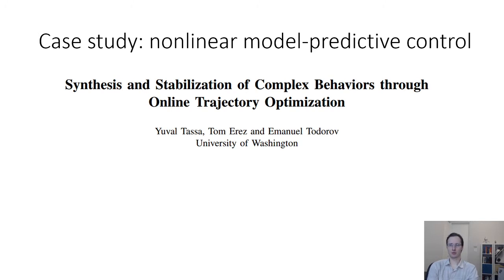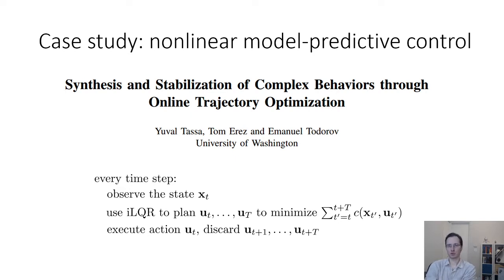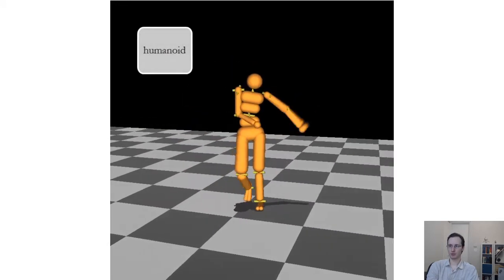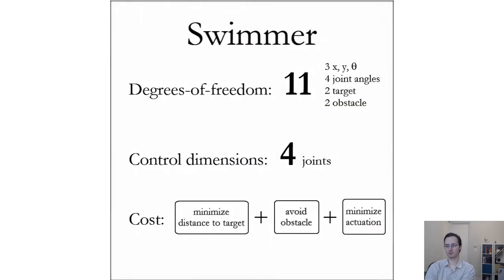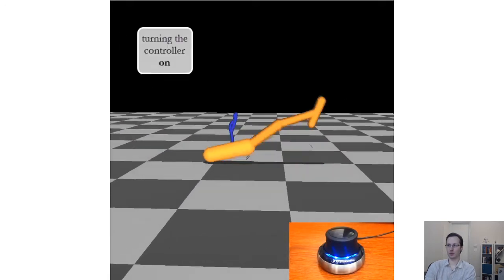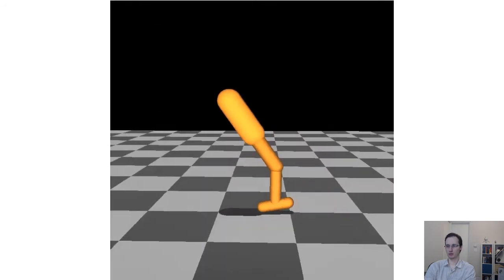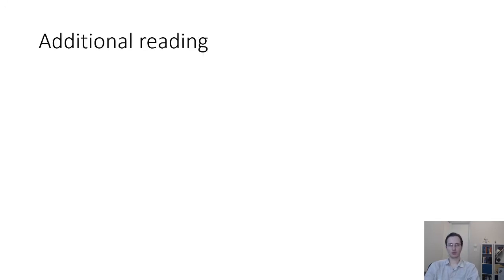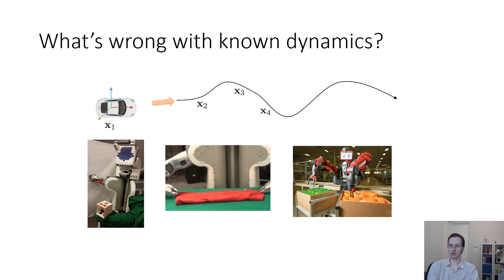CS 285: Lecture 10, Part 5